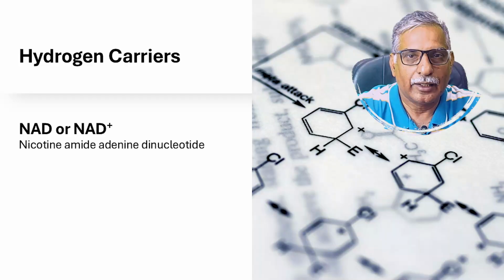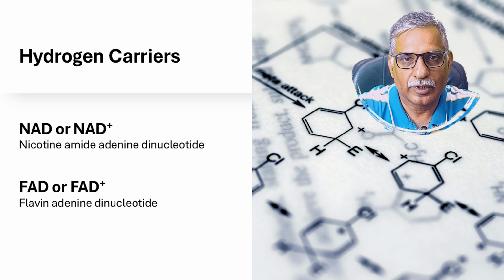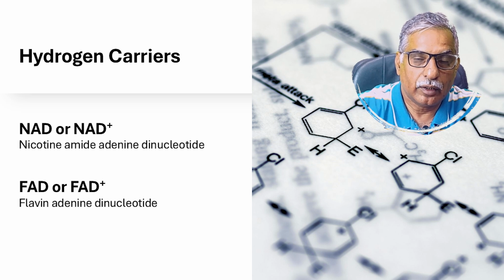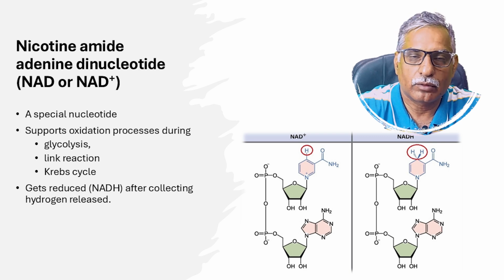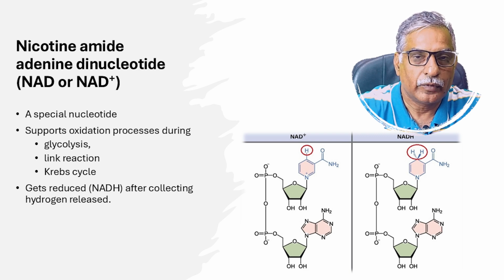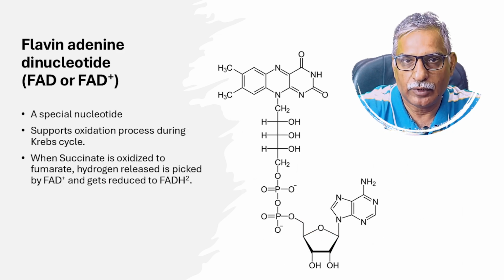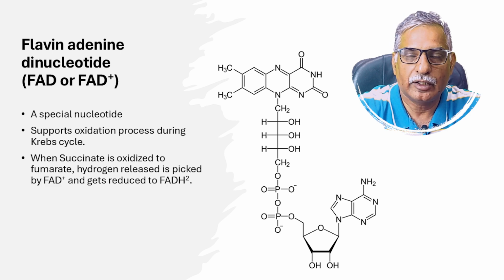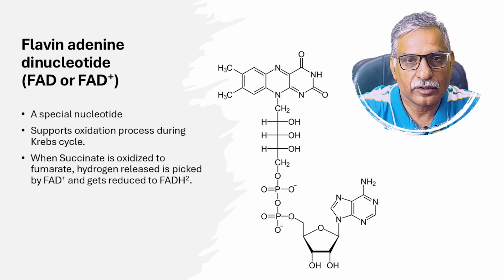Hydrogen Carriers | Energy and Respiration | GCE A level Biology (9700)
This lecture will help the students to understand the role of hydrogen carriers during glycolytic pathways. Oxidation processes cannot occur in the absence of these hydrogen carriers. Further, when these NADH & FADH2  are oxidized on the Electron Transport Chain, release electrons and protons to drive oxidative phosphorylation, resulting in high yield of ATP.